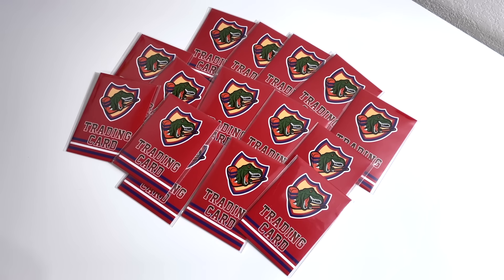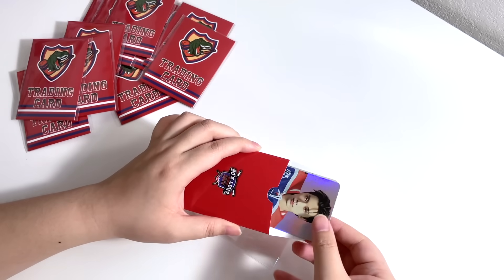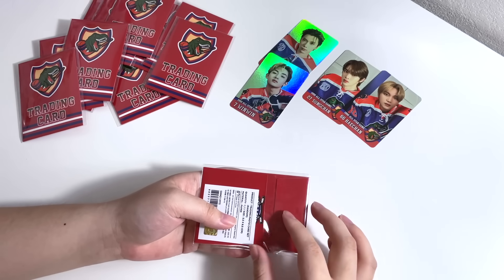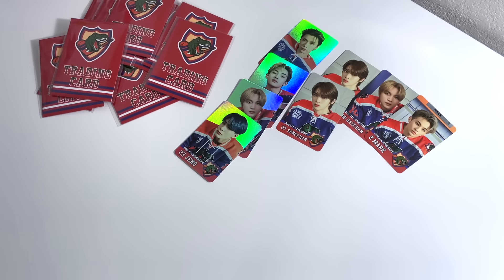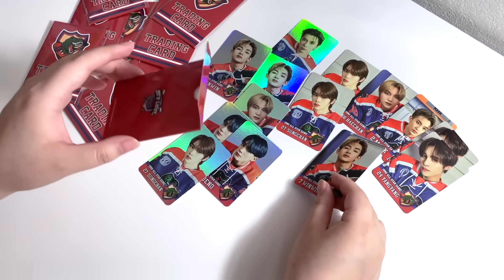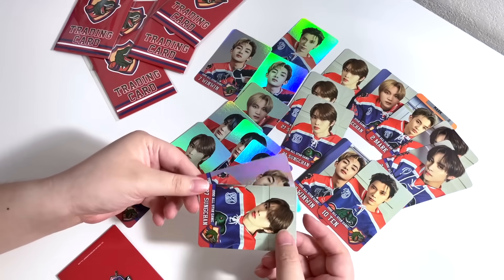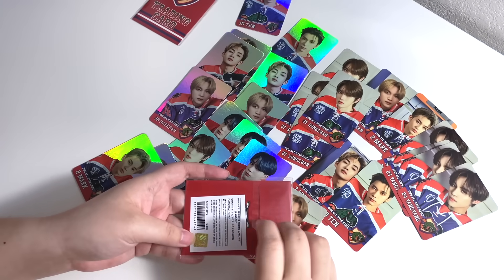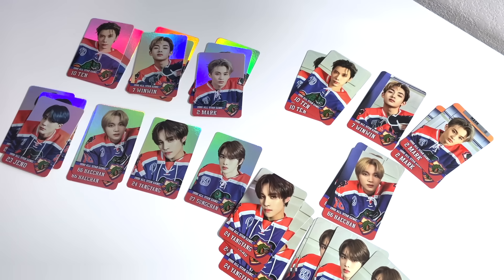Unboxing ☆ NCT U 90's Love Trading Photo Card Sets ☆ 15 Packs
my love for random inclusions is so sick 😭

✨Buyee: register for an account with our link to get 2,000 yen (~$20) off your first purchase